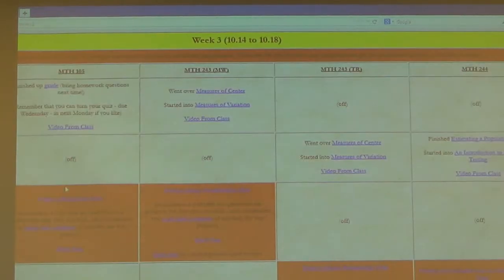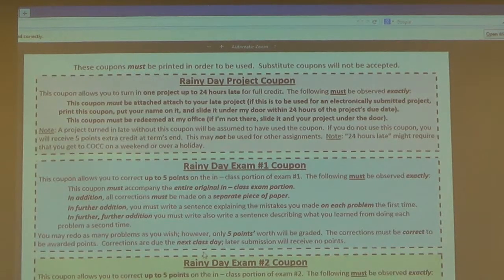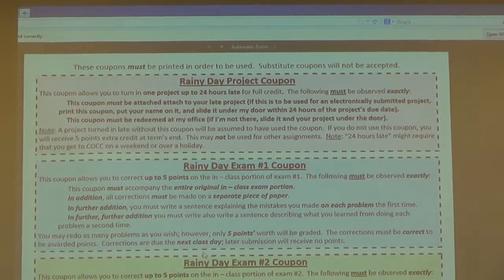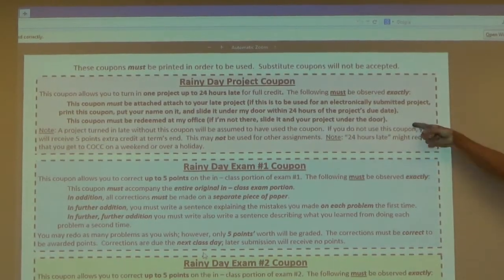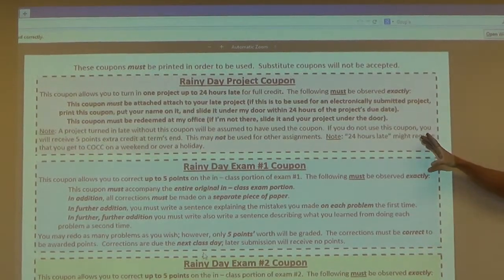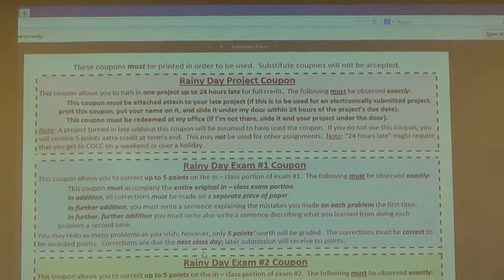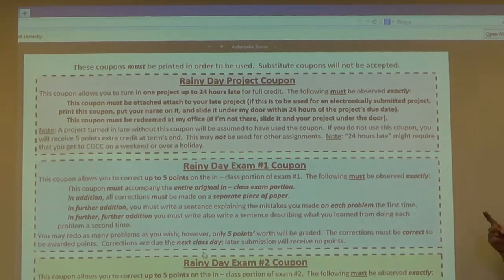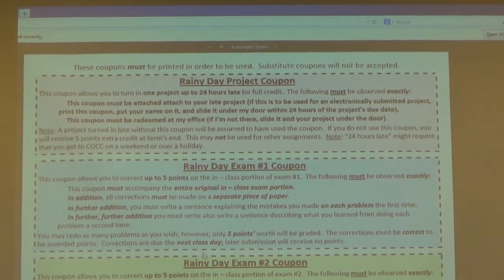10.16.13 (Variation)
Part 1.